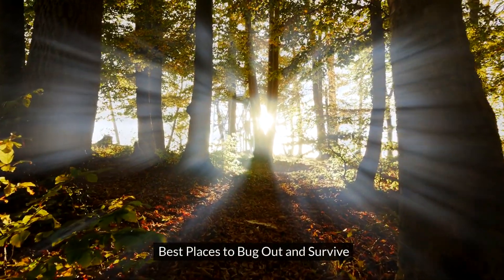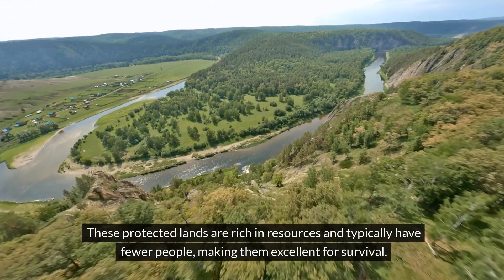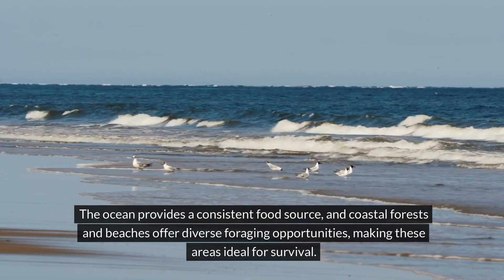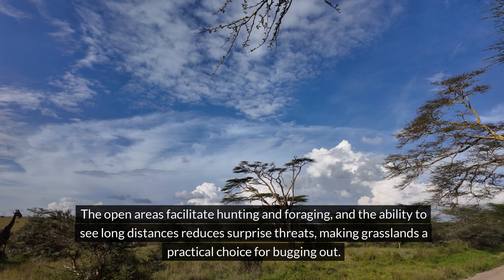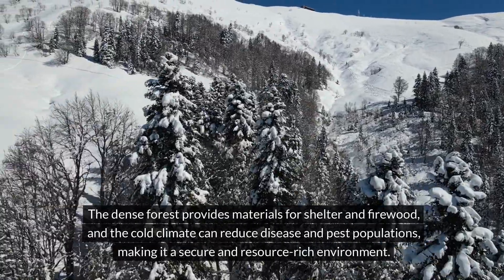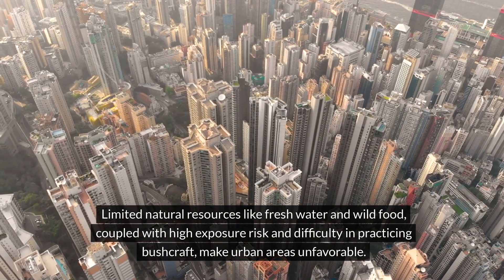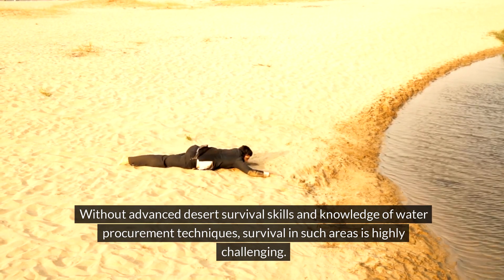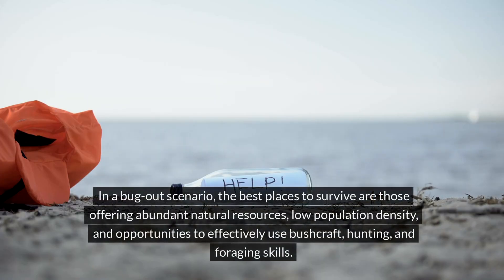Best (and Worst) Bug Out Locations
Looking for the best and worst bug-out locations for survival? Watch this video to learn about ideal and risky places to be prepared for any emergency situation. Whether you're a prepper or just want to be ready for anything, knowing where to go during a crisis can make all the difference.

Even if you don’t buy one of my picks , I will still get a portion of any purchase from Amazon within 24 hours of you clicking the link, and your price doesn’t change!  Simply by shopping, you can help me, and I appreciate it more than you know.